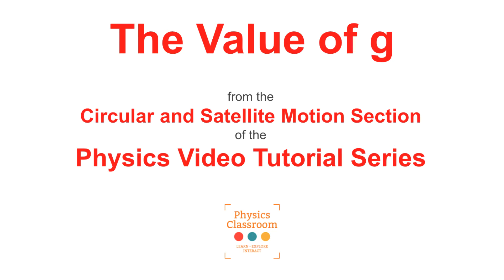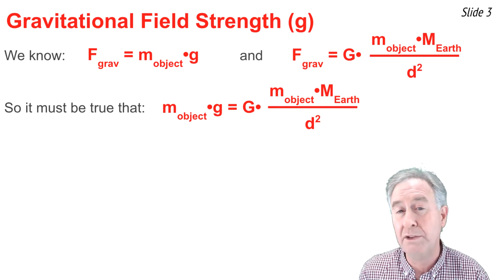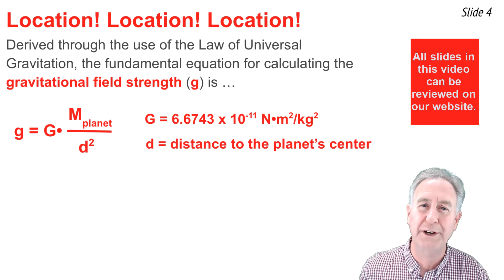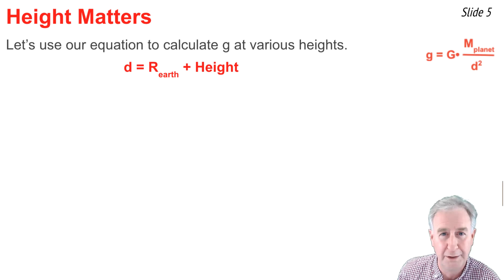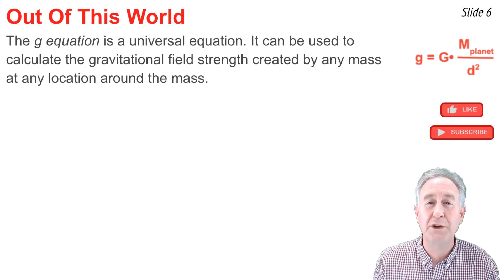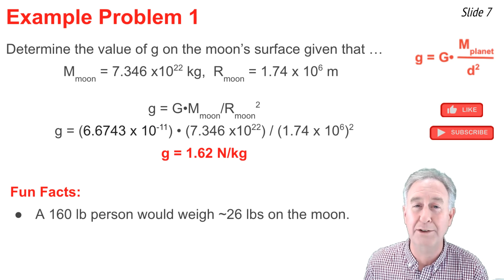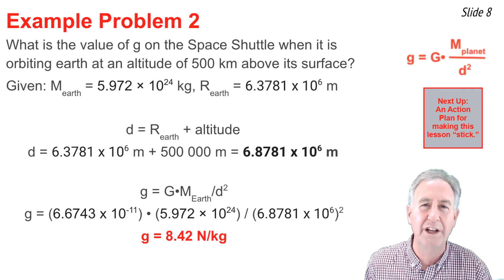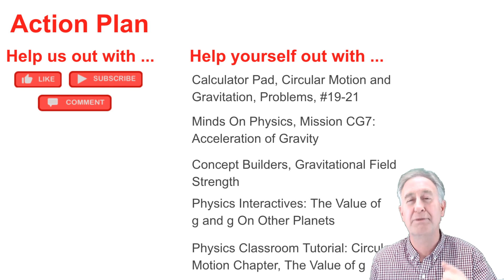Value Of g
This video lesson shows how the Law of Universal Gravitation is used to derive an equation for calculating the value of the gravitational field strength. The variables affecting g are discussed and the equation is used in several contexts to calculate a g value.

Student Action Plan includes:
Calculator Pad, Circular Motion and Gravitation Problem Set, Problems #19-#21

Tutorial on Circular and Satellite Motion; Lesson 3: The Value of g